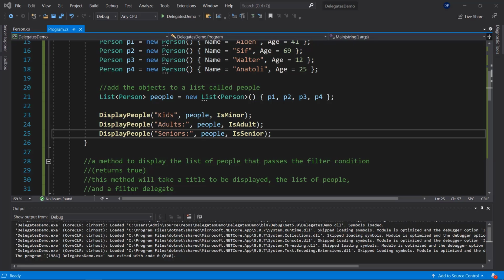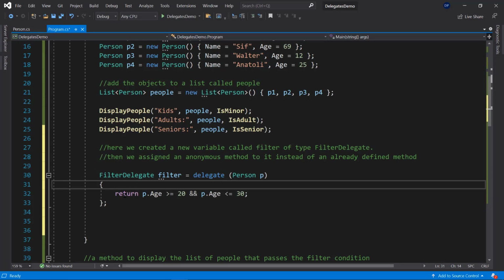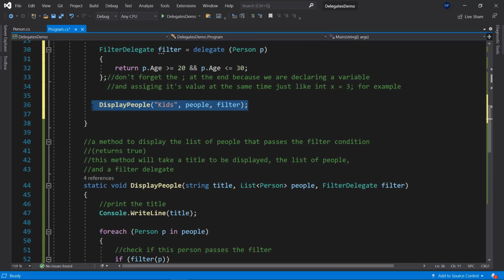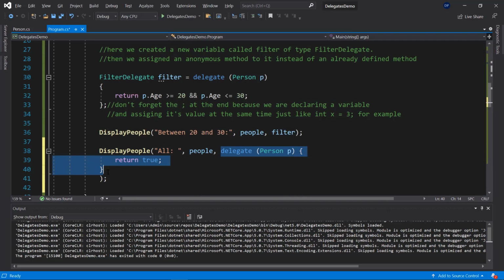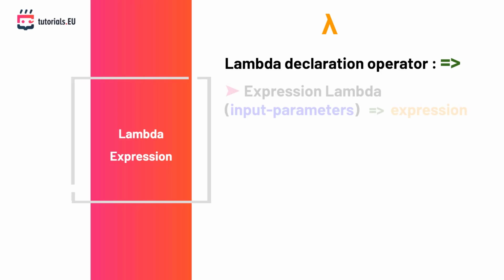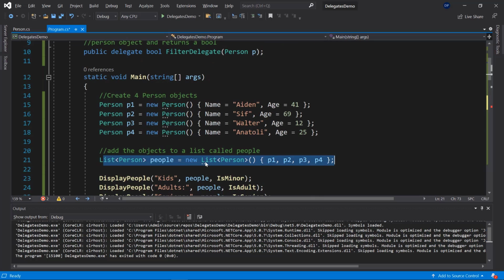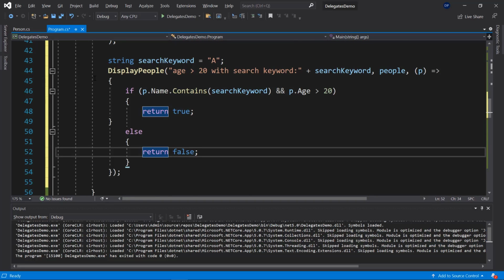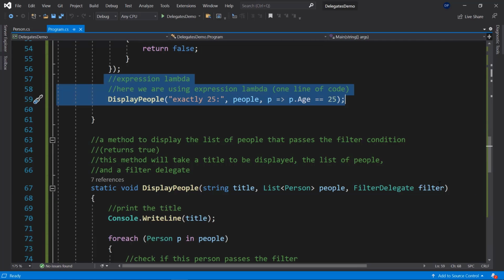C# LAMBDA Expressions and ANONYMOUS Functions Tutorial | 2021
In this video, you will learn about Lambda Expressions as well as Anonymous Function in C#

An anonymous method is a method without a name. Anonymous methods in C# can be defined using the delegate keyword and can be assigned to a variable of the delegate type.

This means we don't have to define a method of our own each time we want to call a method that needs a delegate, since maybe we want to call it once, so defining a dedicated delegate every time we need one can ruin the code structure very fast.

We will also learn about Lambda expression, which will simplify the creation of anonymous methods even more!.
The difference between an expression lambda and a statement lambda is on the left side of the goes to operator an expression lambda will have an expression (one line of code) where a statement lambda will have a code block { some lines of code }.
 Anonymous methods can help us to write the code blocks in-line, where delegates are required.
In C#3.0 Lambda expressions were introduced. It provides a simple, more compact, functional syntax to write anonymous methods.
“Click”

The word lambda is taken from the lambda calculus, where everything is expressed in terms of functions.

We will be using lambda expressions to create anonymous functions/methods.

To create a lambda expression,

 We need to use the lambda declaration operator  (also read as “goes into or goes to”) to separate the lambda's parameter list from its body.

 A lambda expression can have one of the following two forms:
-Expression lambda that has an expression (one line of code) as its body.
-Statement lambda that has a statement block (executing more than one line of code) as its body: